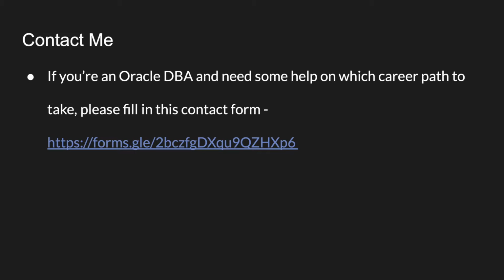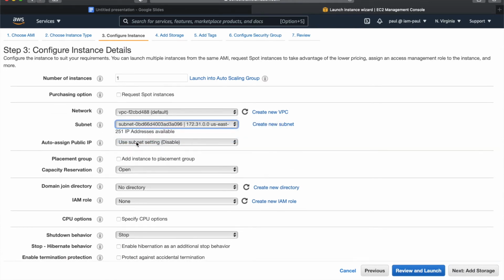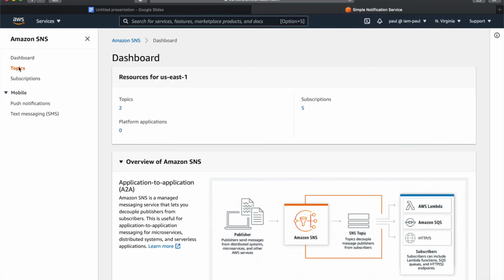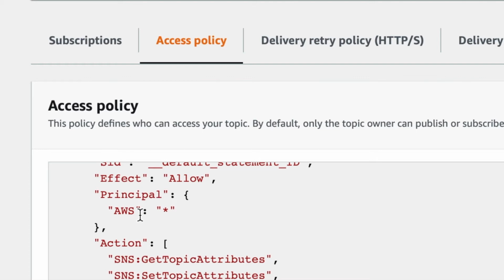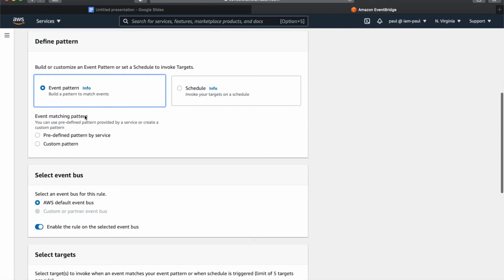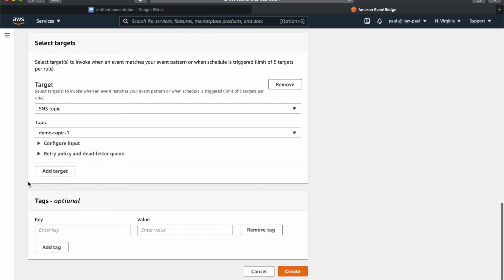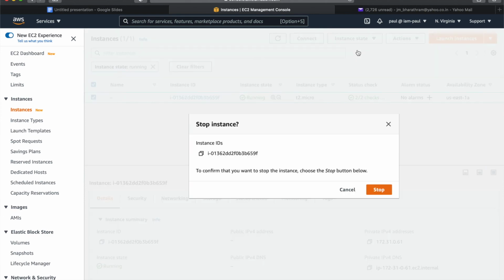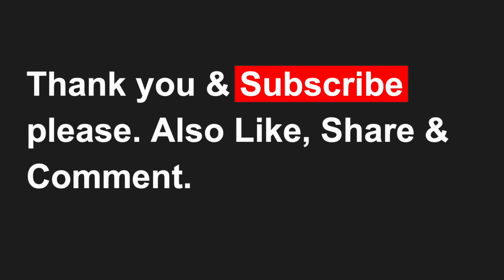AWS Eventbridge | SNS | EC2 Alert Tutorial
In this video, you will learn how to use AWS SNS, and EventBridge to get alerted when EC2 instance state changes.

Cheers
Bharath